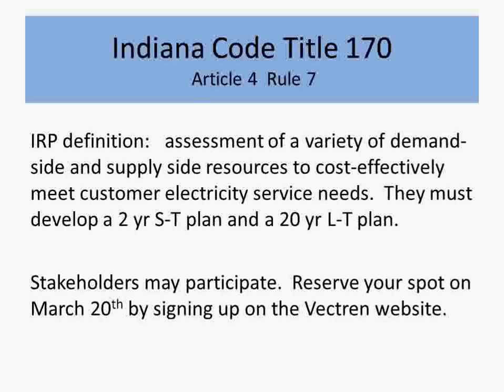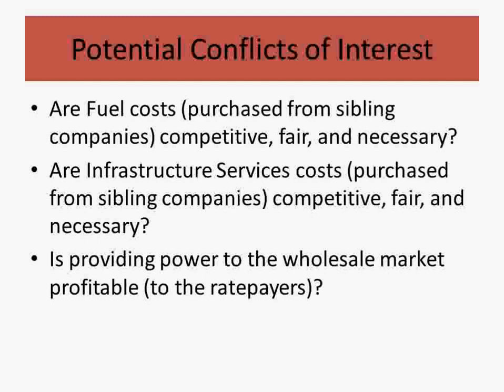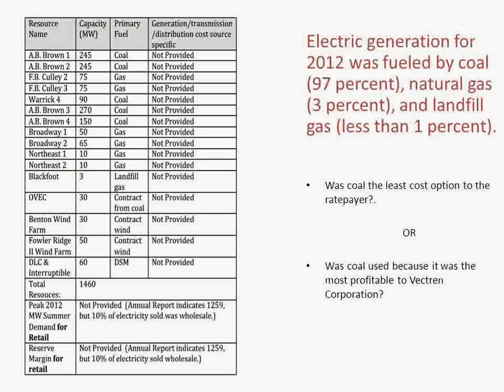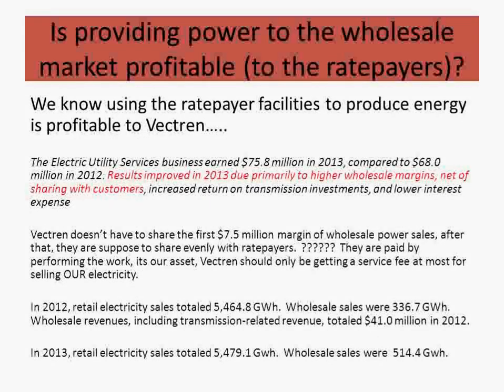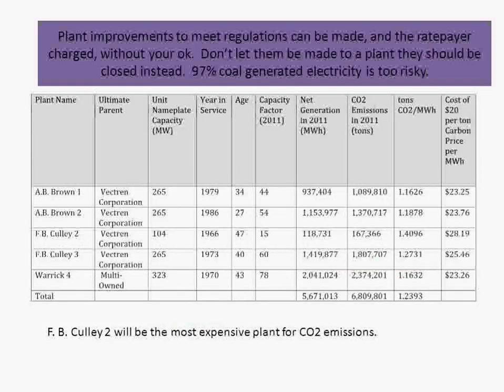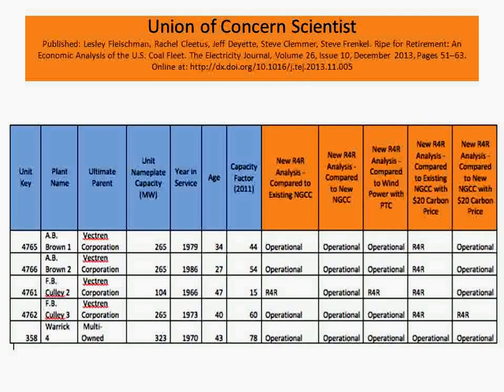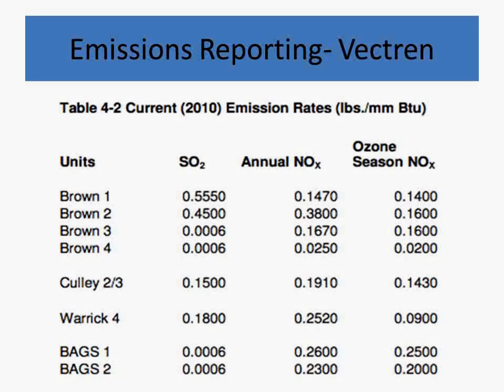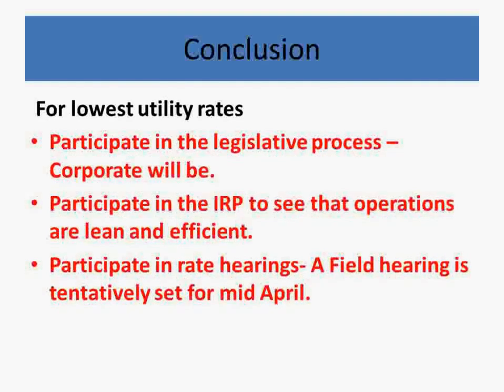Stakeholder thoughts on Vectren IRP 2014